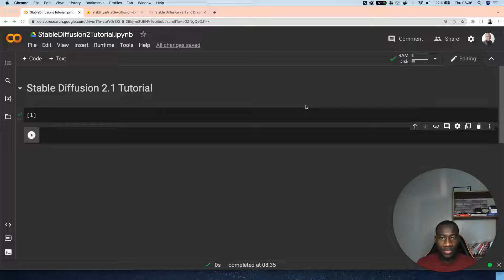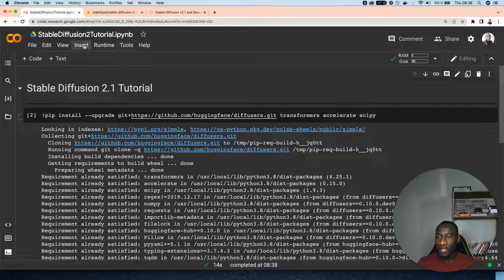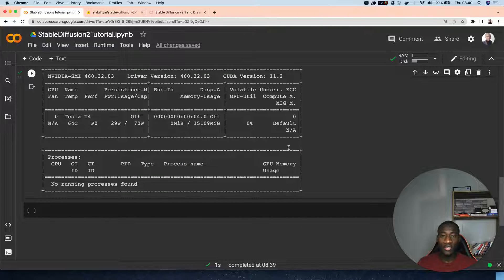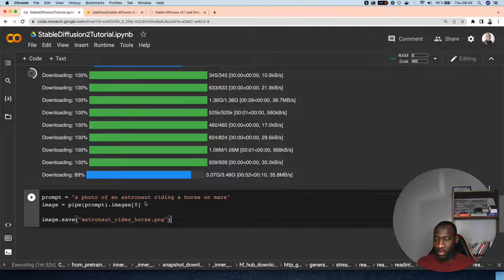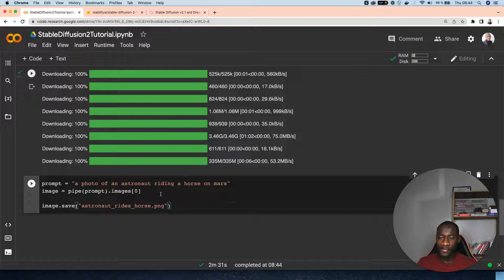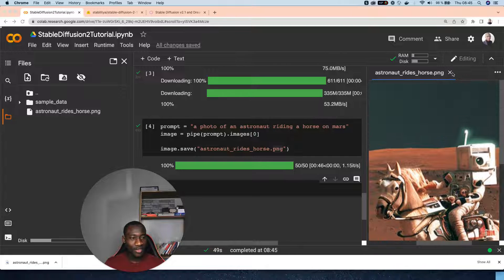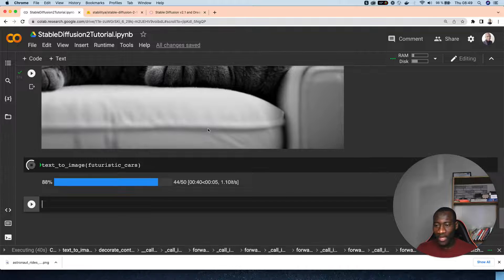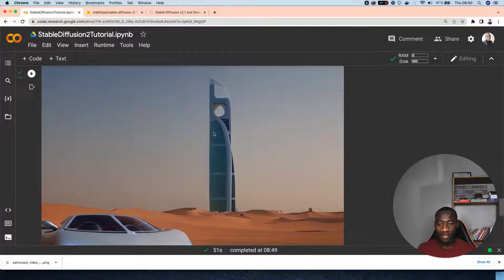Generate Images Using Stable Diffusion 2.1 with Huggingface Pipelines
In this video, you will be able to generate your own realistic images using huggingface pipeline for free.